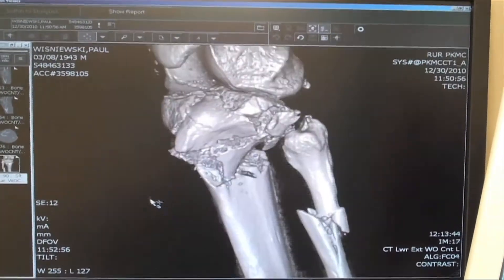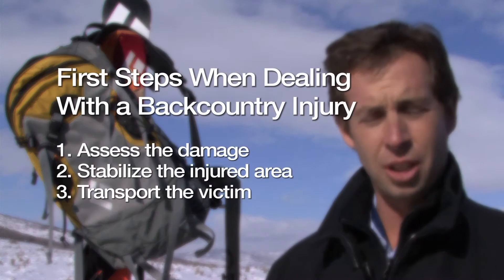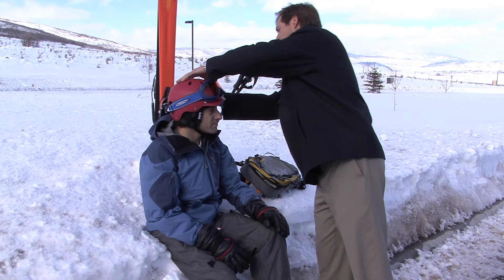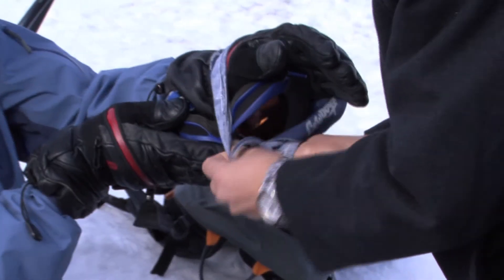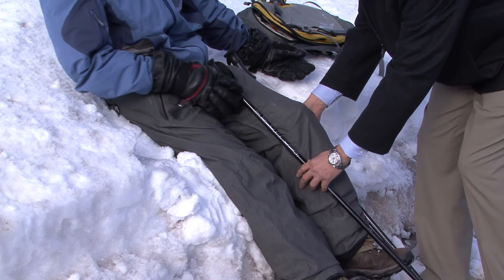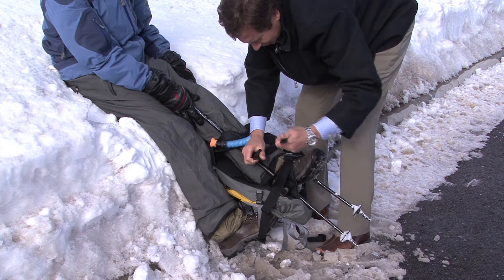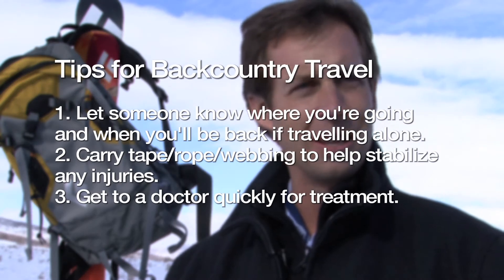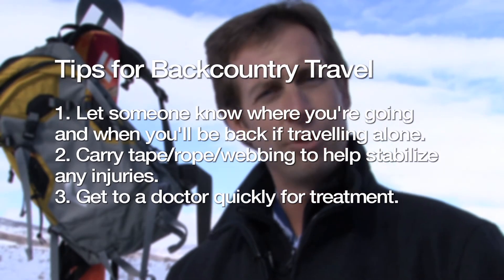Park City Medical Center: Wilderness Medicine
What do you do if you're out in the backcountry and you break a wrist/ankle/leg or separate your shoulder? Dr. Charles Lind, orthopedic surgeon at the Park City Medical Center, has some answers.